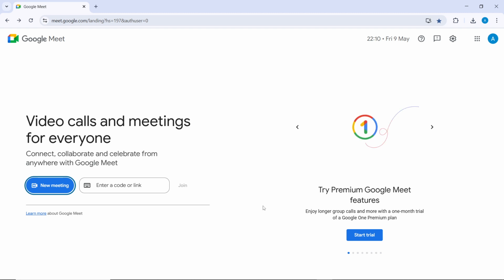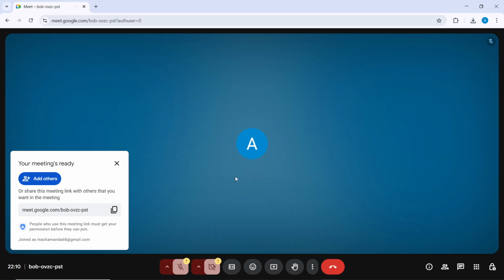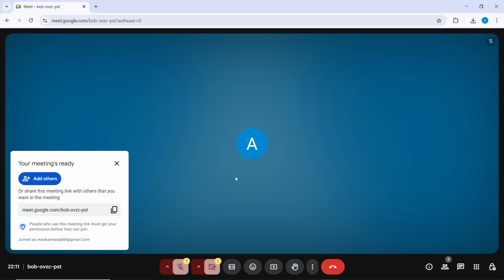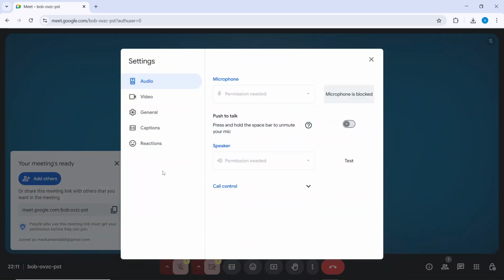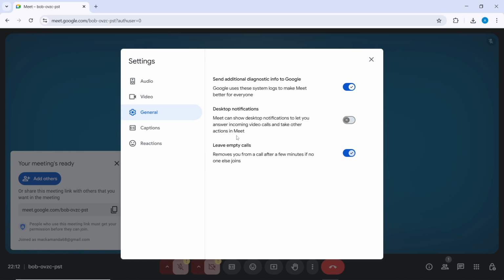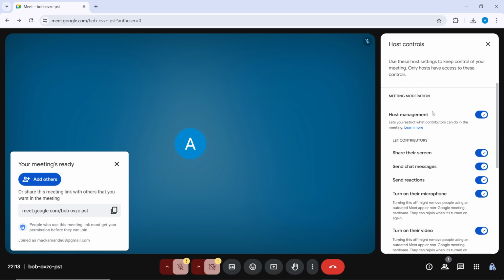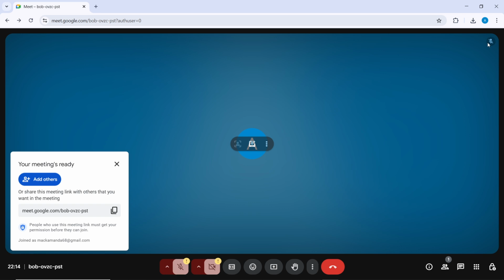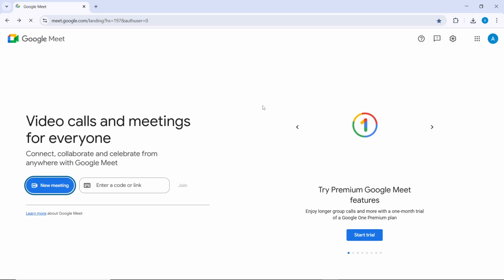How To Admit Automatically In Google Meet (Easiest Way)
In this video I will show you How to Admit Automatically In Google Meet. It would be good if you watch the video until the end so that you don't miss important steps.